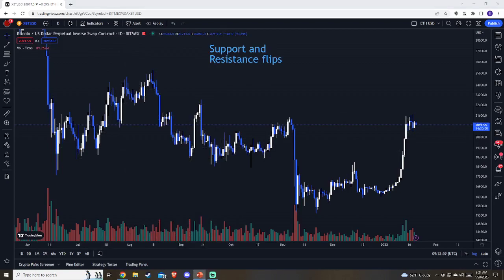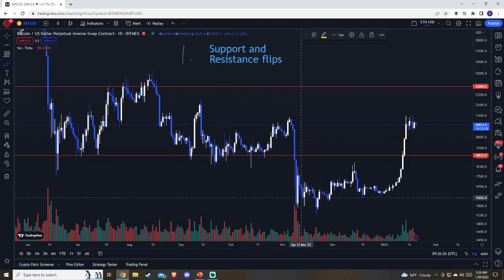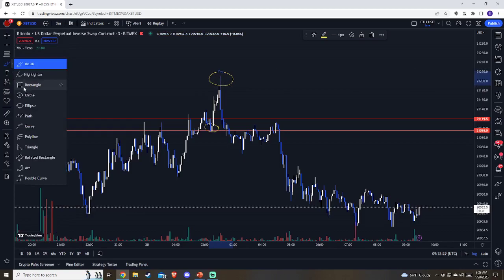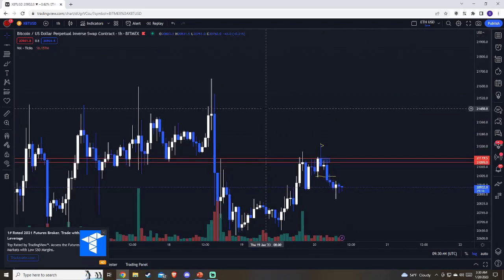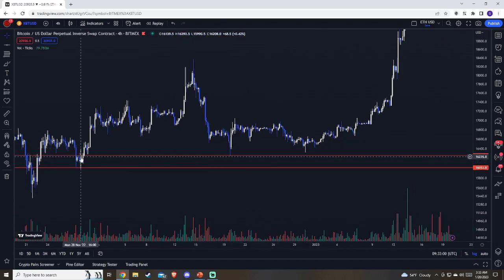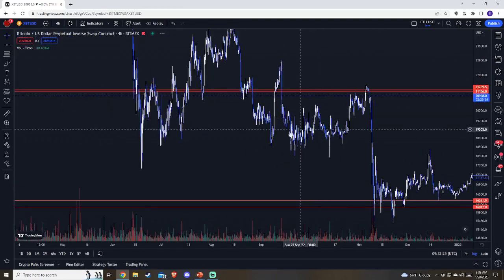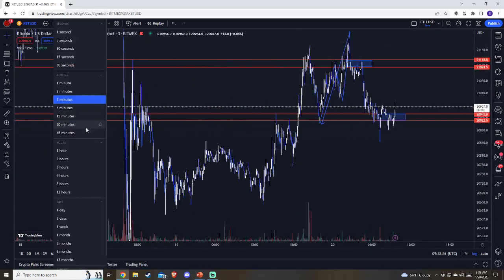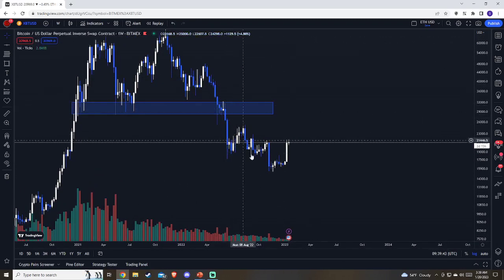Support and Resistance Flips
Join one of the fastest growing crypto trading communities on Discord.